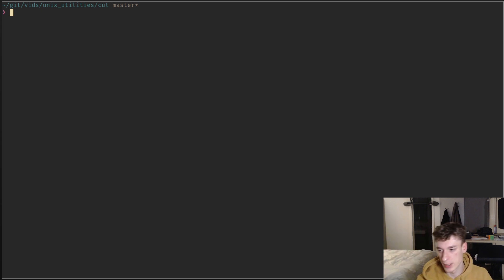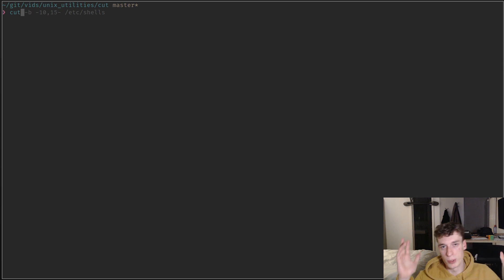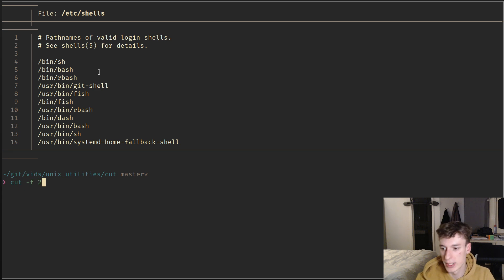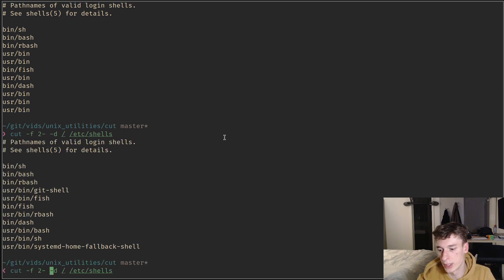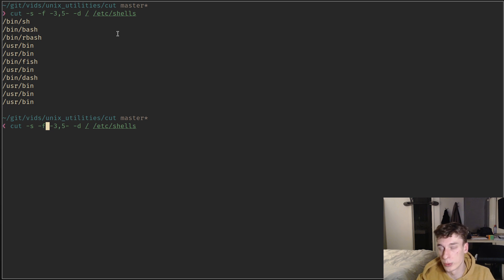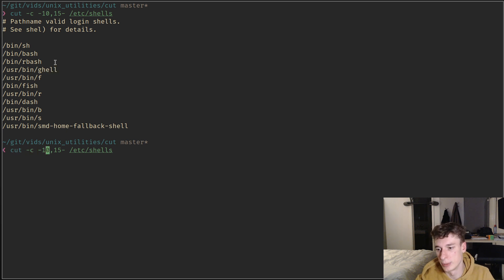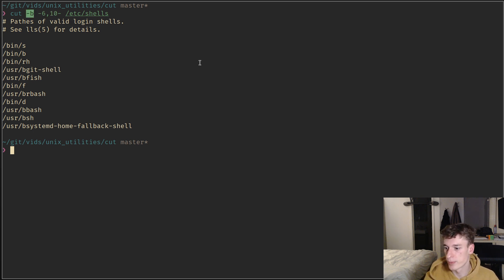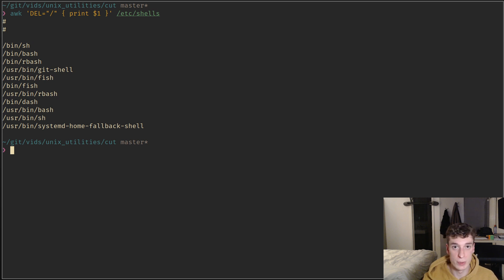Don't use awk or sed to parse simple fields in a text file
Make shell script a bit cleaner and simpler with the cut utility.